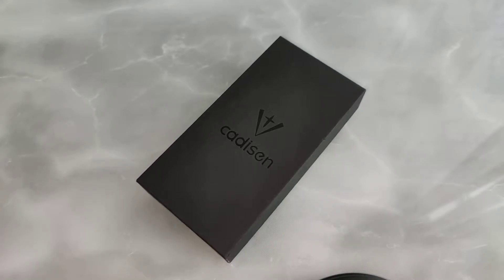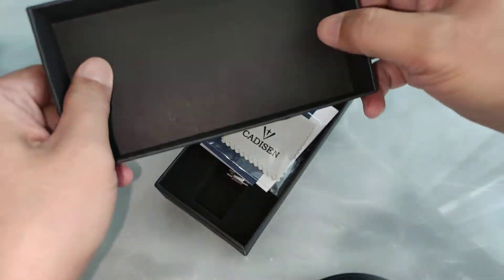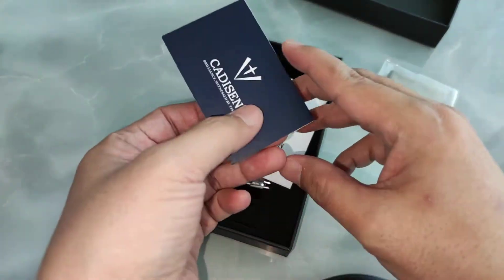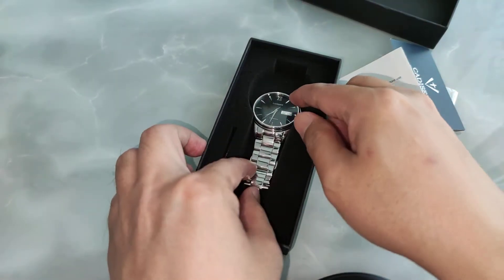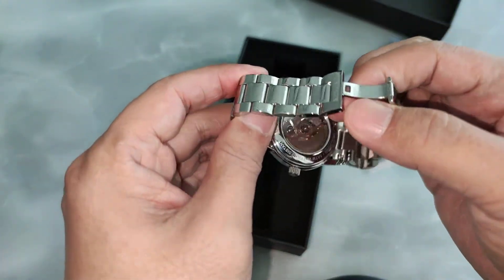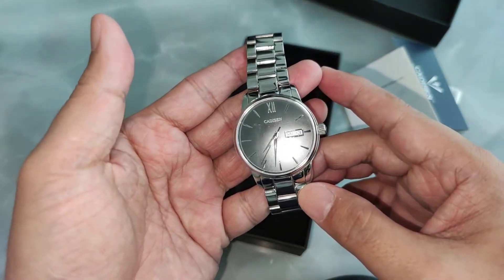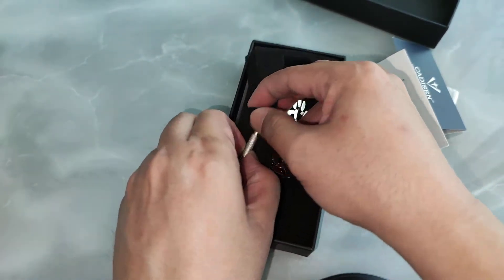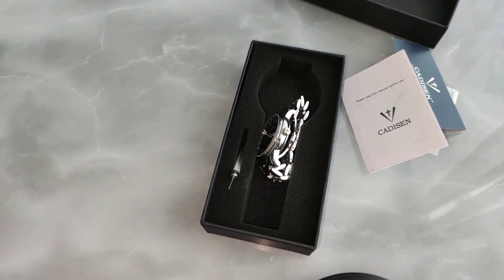What's in the box? Quick unboxing of Cadisen 1032 Dress Watch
I've bought this watch from AliExpress as I've been hearing good things about it. Here's my quick unboxing and I'll do a review of the watch in a couple of week's time.